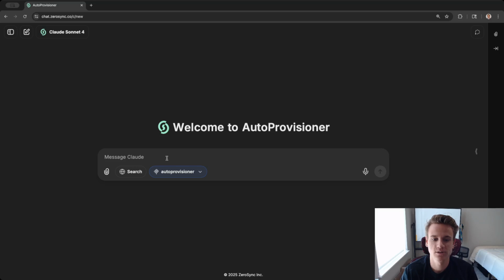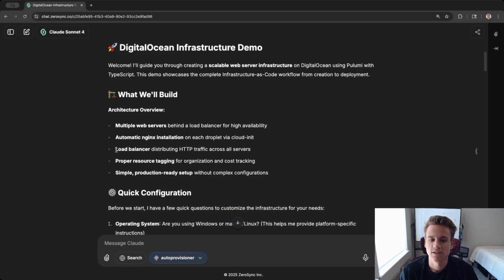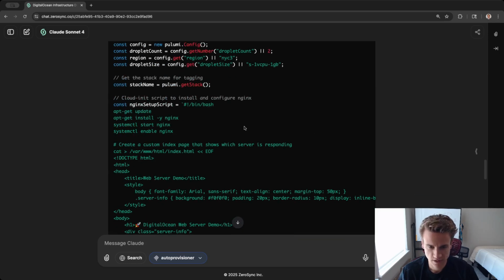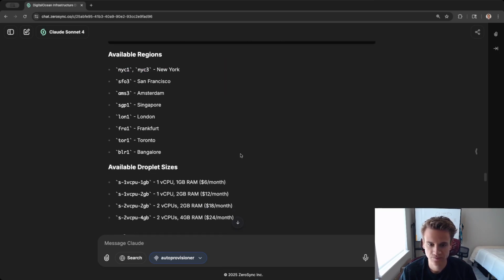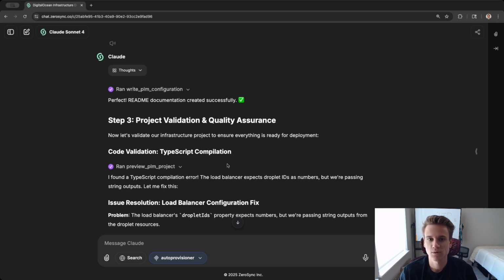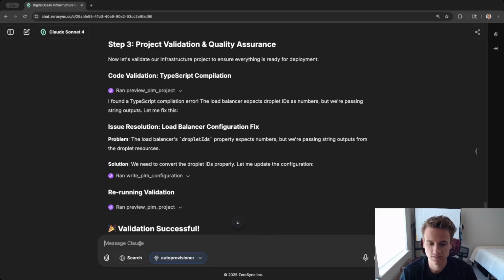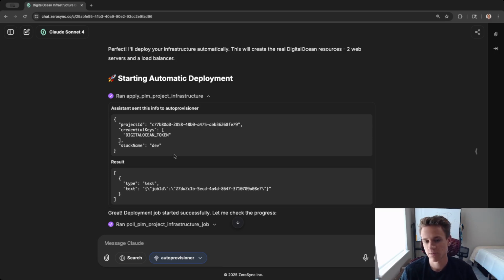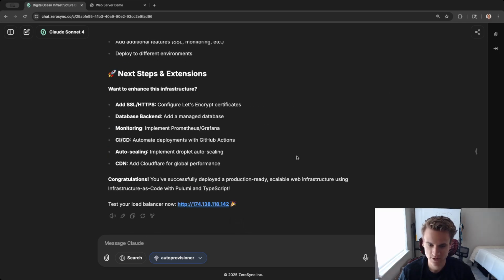AI DevOps Agent Builds Infrastructure on DigitalOcean w/ Pulumi & TypeScript | AutoProvisioner Demo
See how an AI-powered DevOps agent automates infrastructure provisioning using Pulumi, TypeScript, and DigitalOcean.

In this step-by-step demo, you'll watch AutoProvisioner, an intelligent DevOps automation tool, build and deploy a scalable web server architecture with:

Multiple NGINX web servers on DigitalOcean droplets

Load balancer setup for traffic distribution

Automated server config using cloud-init

Fully tagged and production-ready Infrastructure as Code (IaC)

Easy customization or one-click default deployment

🛠️ Tools Used:

Pulumi for Infrastructure as Code

TypeScript for clean, typed IaC scripting

DigitalOcean cloud infrastructure

AI Agent (AutoProvisioner) for DevOps workflow automation

✅ Key Benefits:

Accelerate cloud provisioning with AI

Eliminate manual setup steps

Improve infrastructure scalability and repeatability

🔗 Learn more about AutoProvisioner and how it's transforming AI-driven DevOps: zerosync.co